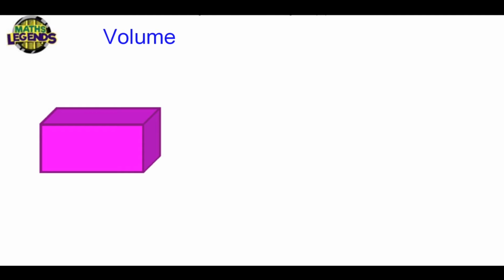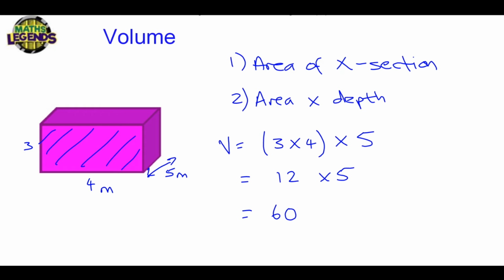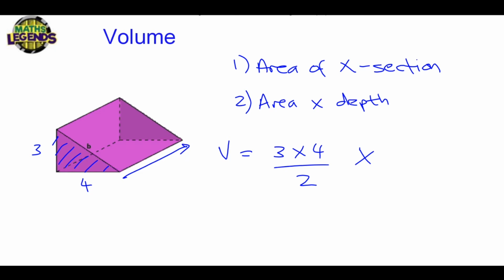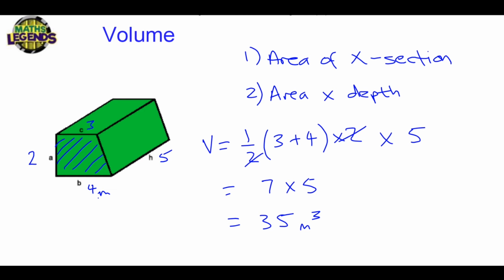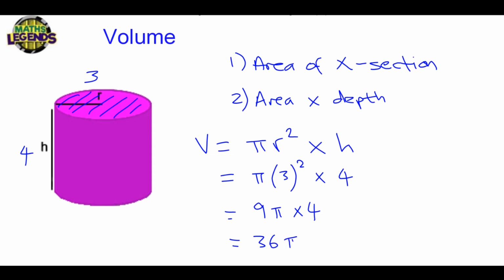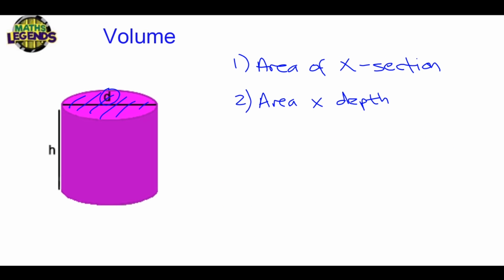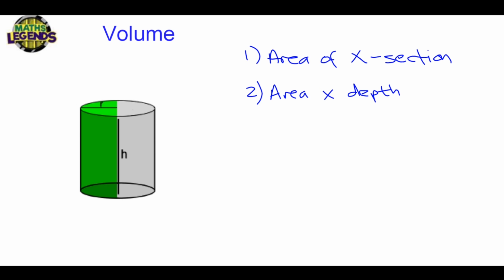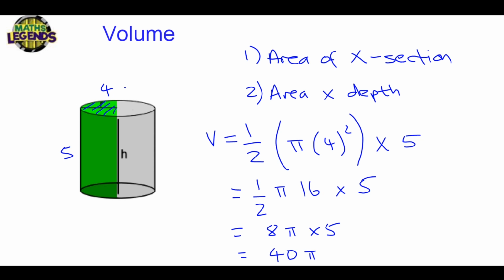Volume of shapes - Maths Legends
A short video showing you how to calculate Volume of shapes.

Download the following app to get free practice questions on Volume of shapes and much more!

✅ Welcome to Volume of shapes with Maths Legends! Need help with how to Volume of shapes? You're in the right place!

✅ Whether you're just starting out, or need a quick refresher, this is the video for you if you're looking for help with Area of shapes. Maths Legends will go through Volume of shapes examples and explain how to Volume of shapes step by step.

1. The app is designed with students in mind - plenty of questions, and appealing maths functionalities
2. The app is designed with teachers in mind - instantaneous marking, teachers can see the progress of their students in visual charts, tables, and much more.

1. All Levels Covered - questions target from key stage 1 to key stage 4
2. Unlimited Maths Questions - You and your maths teachers know that an important part of maths success is practice
3. Avatars - Students answer maths questions that allow them to unlock new avatar items
4. Play Games - Yes that's right! Students learn whilst playing games on the app
5. Maths Battles - Students can challenge friends for maths battles
6. Fun way of learning maths - It's an app! Designed with many features to keep students interested in the app

**Proven Benefits**